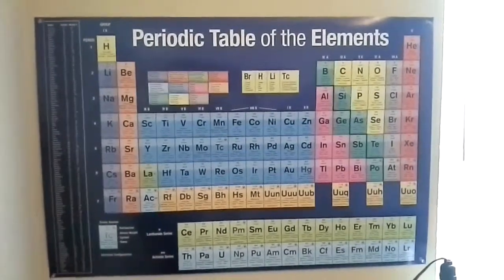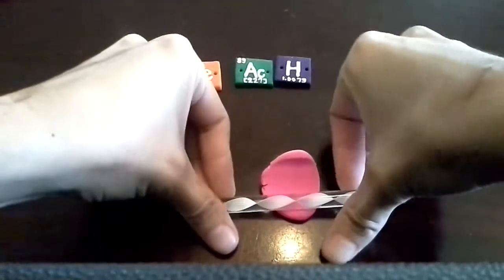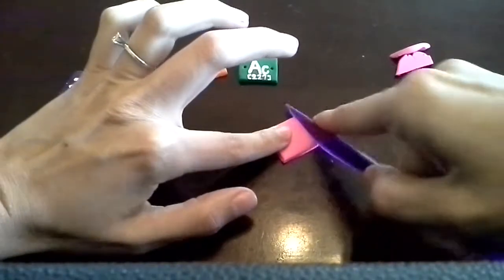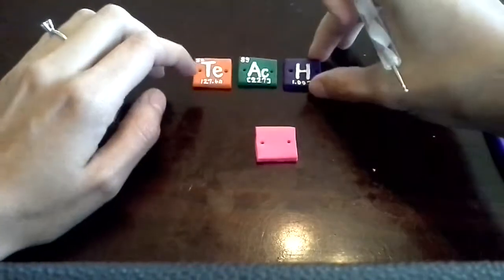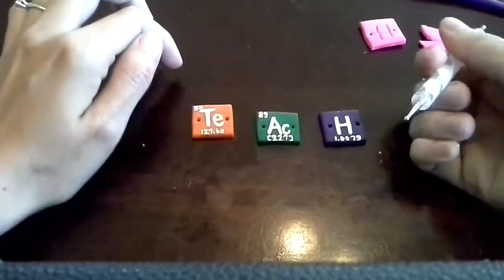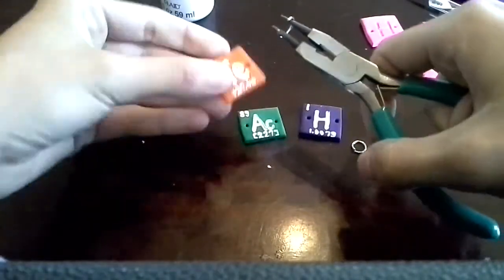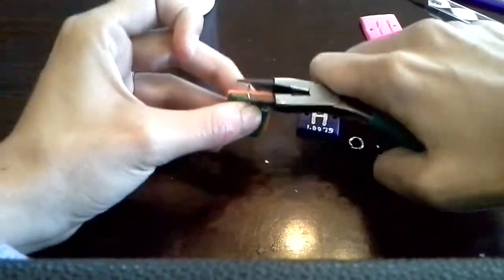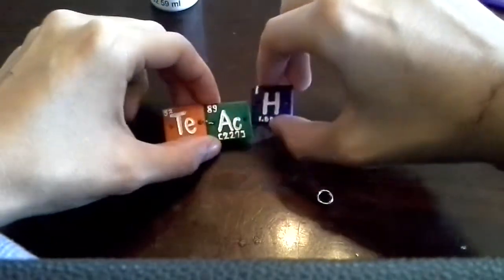★Clay periodic table necklace tutorial★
Use the elements to spell out words!! I spelled out TEACH. used Sculpey clay♥ Any questions? Just leave em below^_^